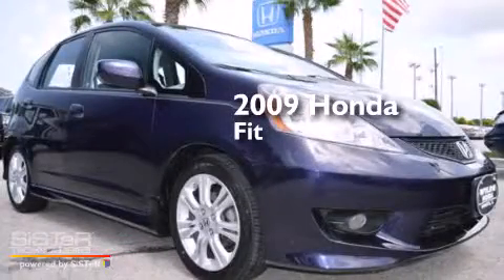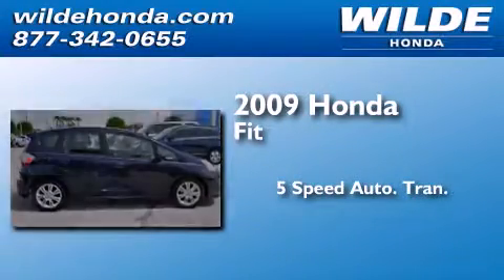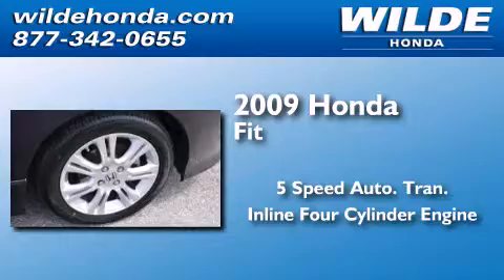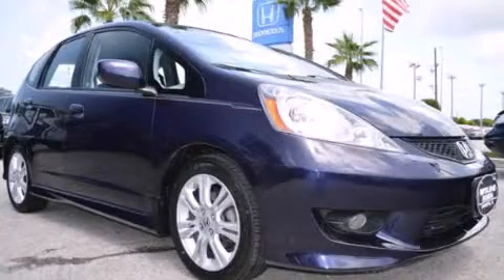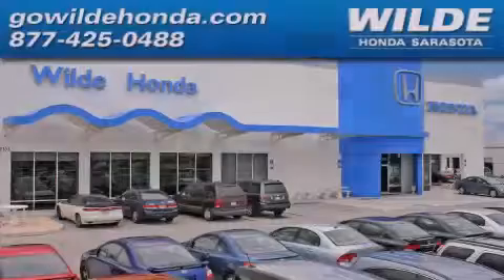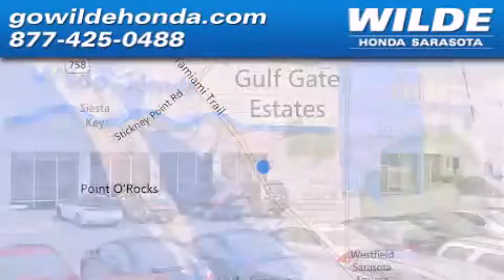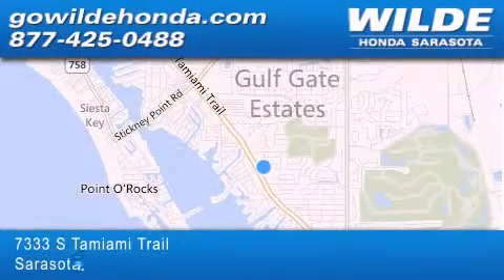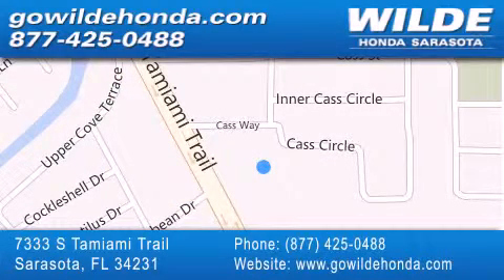2009 Honda Fit Tampa FL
We have been honored to serve the Sarasota FL area , we promise that your experience at our dealership will exceed your expectations ! Year : 2009 Make : Honda Model : Fit Engine : 4 Cylinder Engine Trans . : automatic Exterior : Blackberry Pearl Miles : 52,258 Interior : Black Stock : P10181 Wilde Honda - WI 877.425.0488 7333 S. Tamiami Trail Sarasota , FL 34231